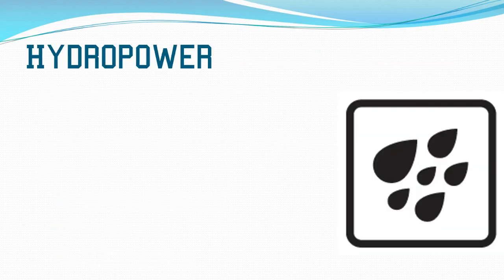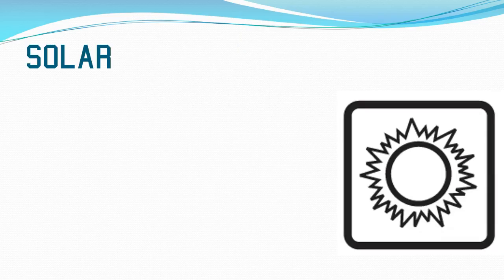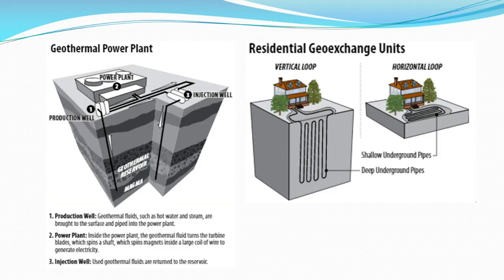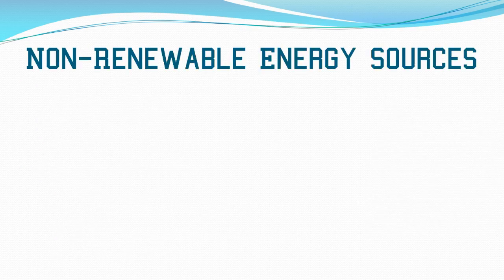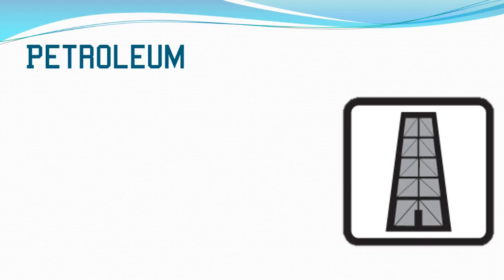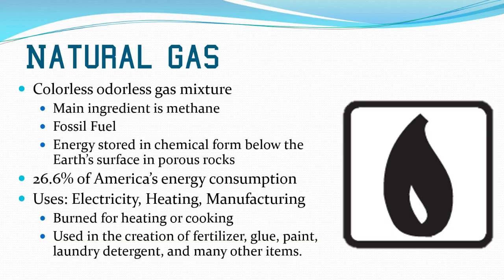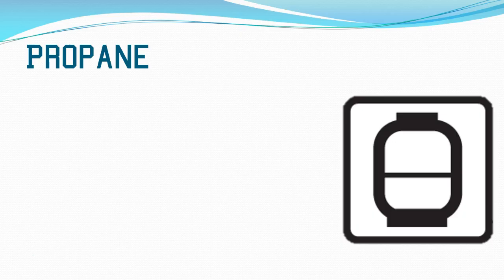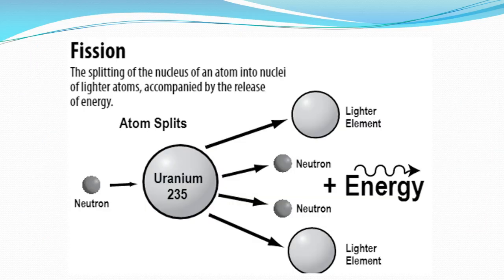Energy Sources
There are 10 sources of energy that we use as a species to generate electricity, heat our home, power our cars, and produce things we use.  These sources fall under the categories of renewable and nonrenewable based on whether they can regenerate in a short amount of time or not.  This video explores all 10 sources of energy and explains how they are used, formed, and harnessed.